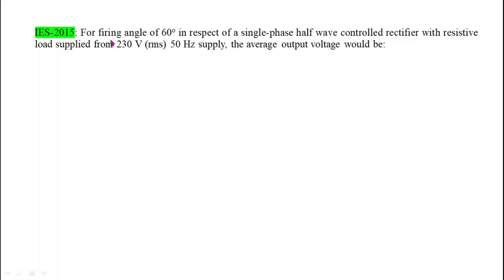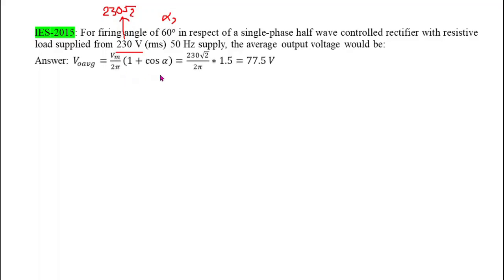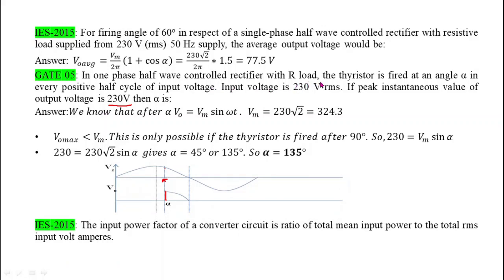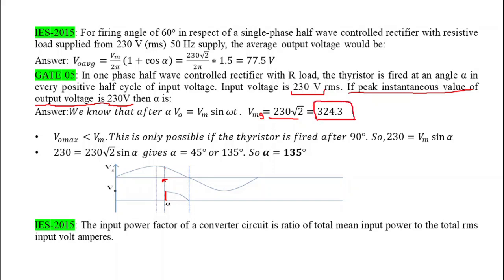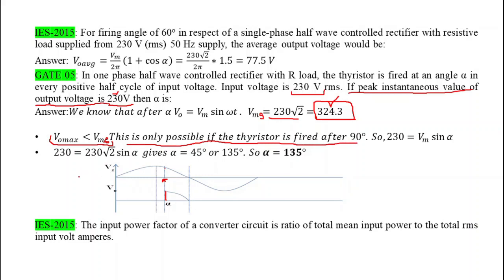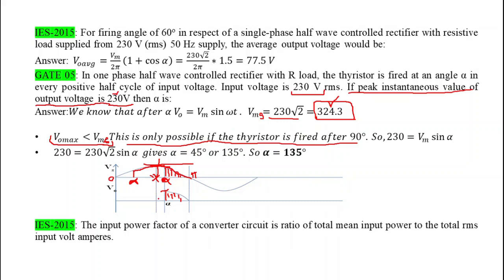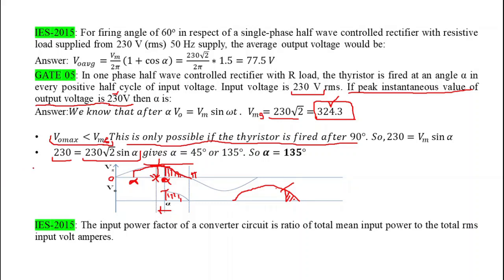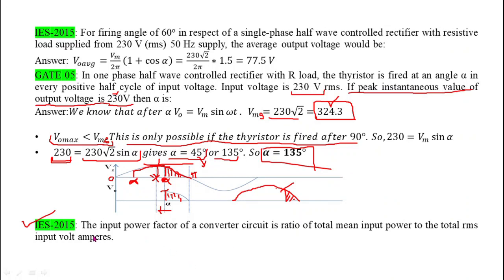Lecture 19.3 | one phase half wave controlled rectifier with R load | GATE and IES question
This video covers the previous year GATE and IES questions based on the topic one phase half wave controlled rectifier with R load.